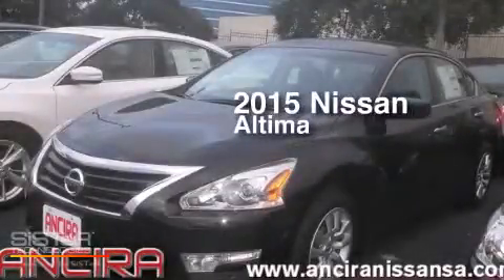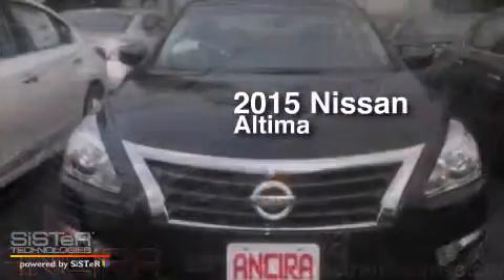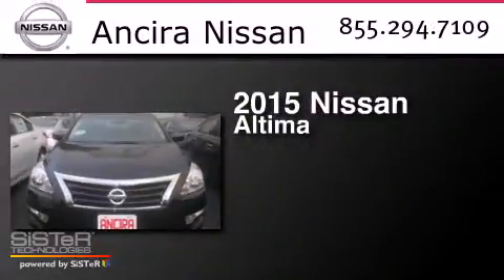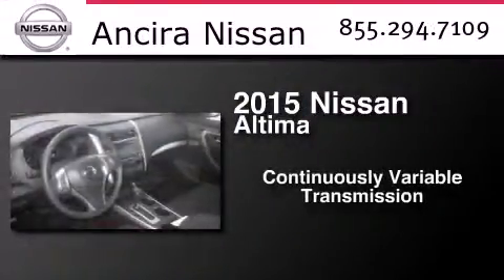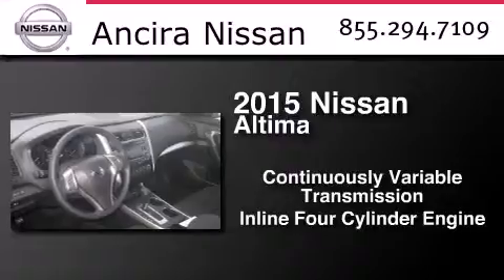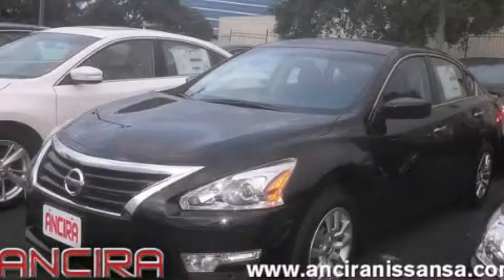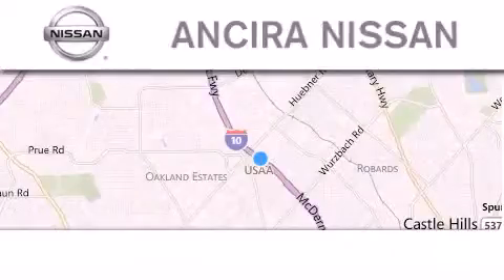New 2015 Nissan Altima San Antonio | Austin TX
We have been honored to serve the San Antonio TX area , we promise that your experience at our dealership will exceed your expectations ! Year : 2015 Make : Nissan Model : Altima Engine : 2.5L 4 cyls Trans . : CVT (Continuously Variable) Exterior : Super Black Interior : Charcoal w/Cloth Seat Trim Stock : 187095 Ancira Nissan 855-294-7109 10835 Interstate 10 West San Antonio , TX 78230